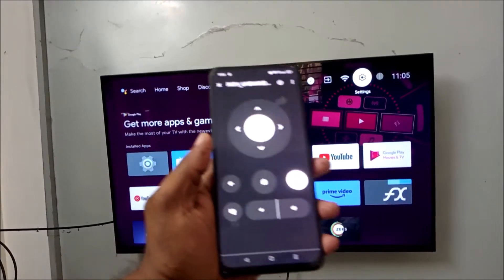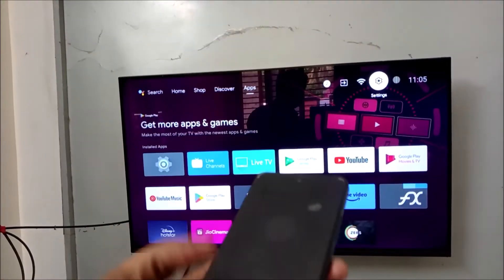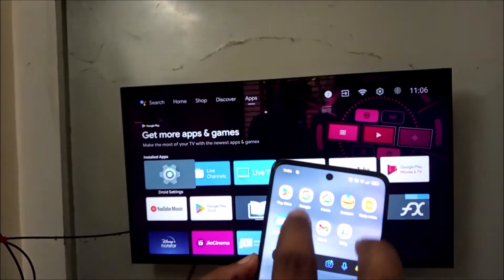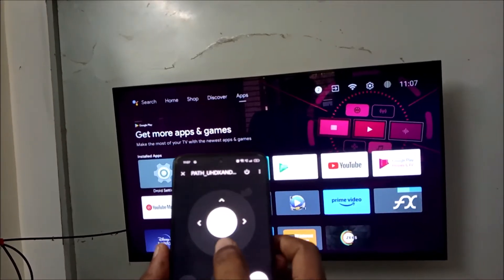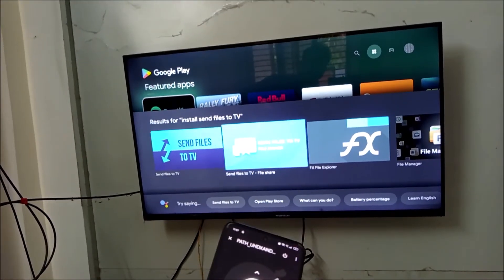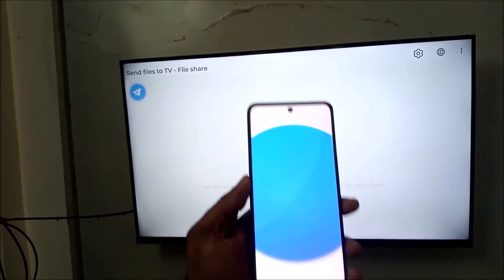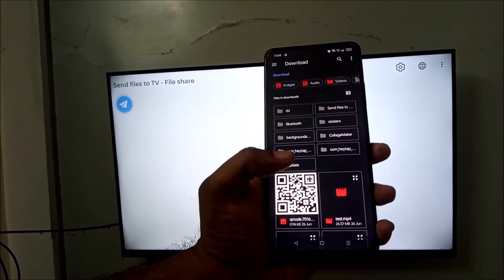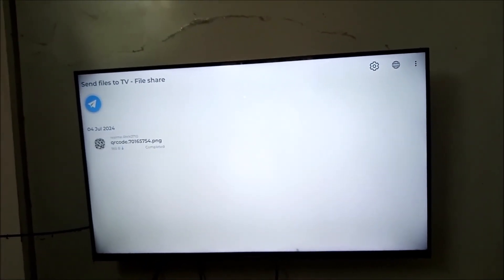How to Send | Share | Transfer Files To TV From Your Mobile Easiest Way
How to transfer any files from your phone to your smart TV. This is how easily you can send or transfer video files audio files or images from your mobile to this smart TV in the easiest way. Just you need to connect with the same Wi-Fi on the phone and the TV and with app you can simply within one click you can transfer or send file from your phone to TV. Step by step easy procedure is explained detailed Ly in the video which shows how you can send or transfer files to TV from phone.